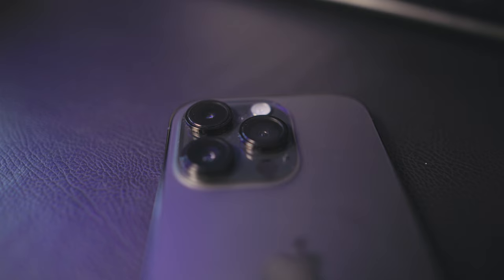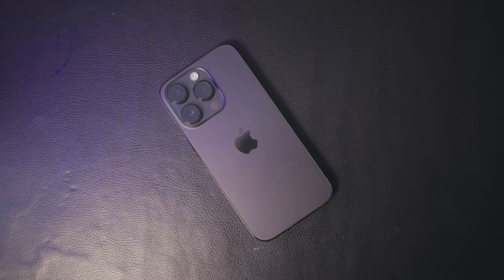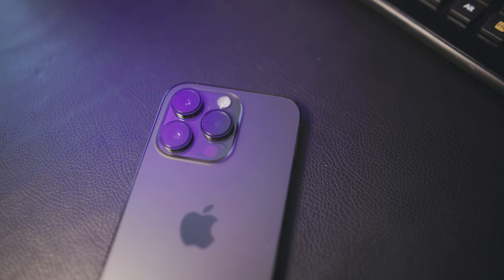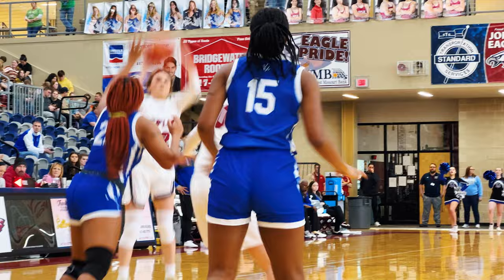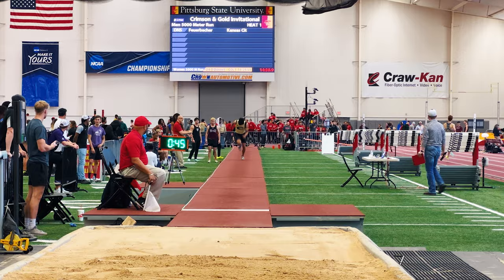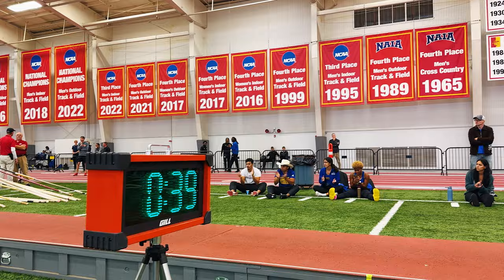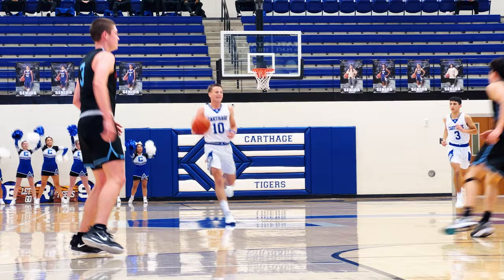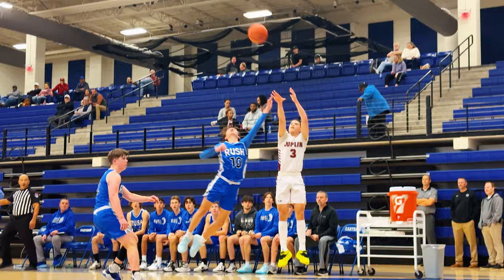The PRO RES video on the iPhone 14 PRO is awesome!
PRORES on iPhone 14 Pro - Crazy Video Quality with test footage from some sporting events this past week!

GEAR
Main Camera